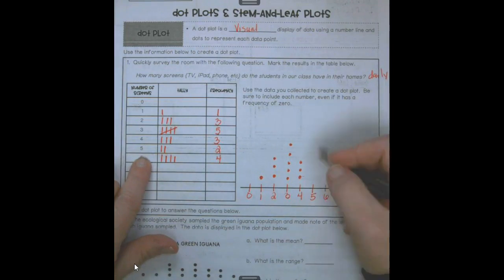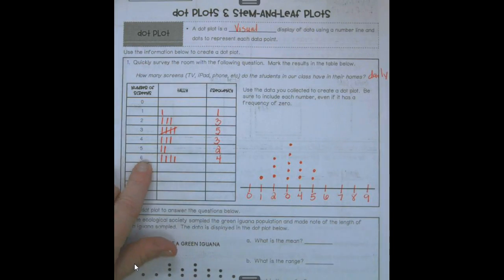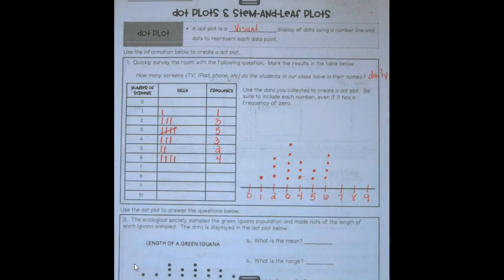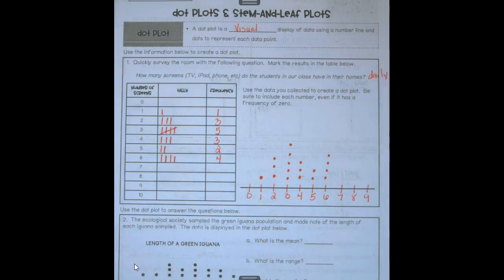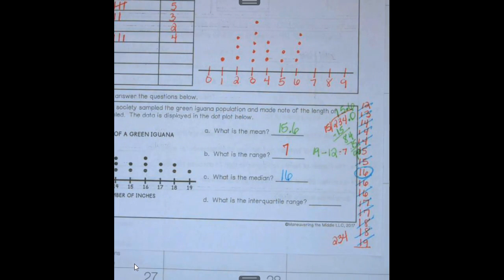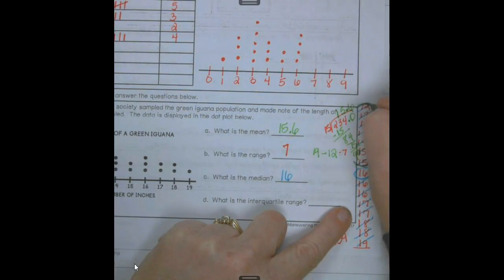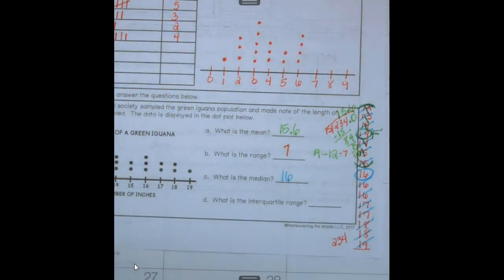Stem and leaf and dot plots